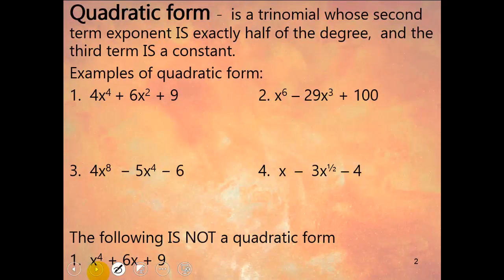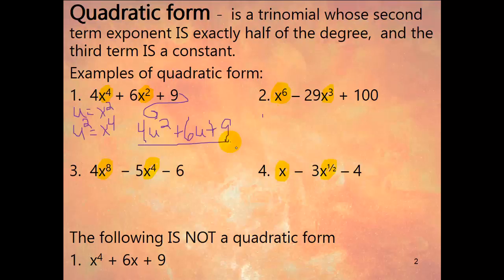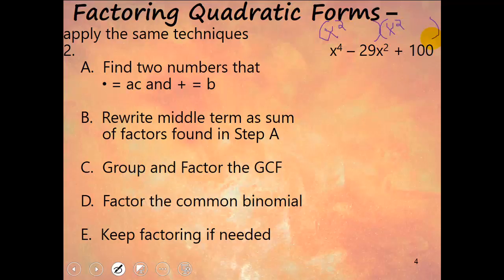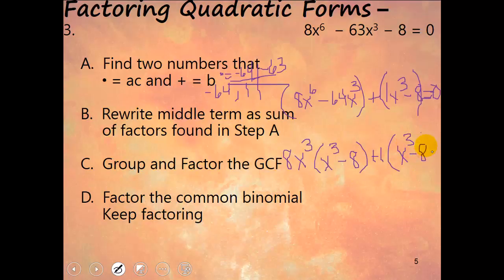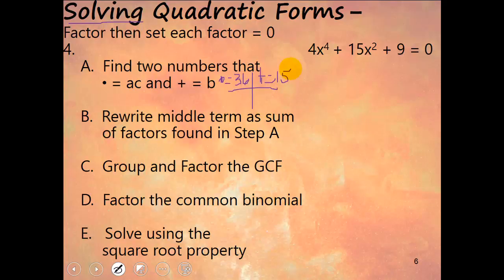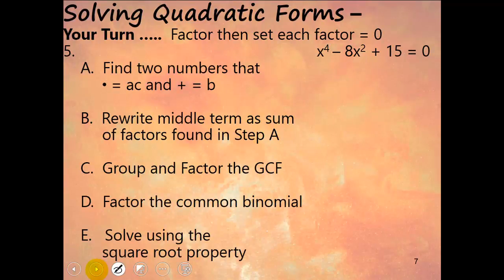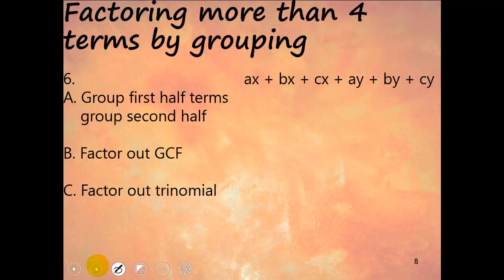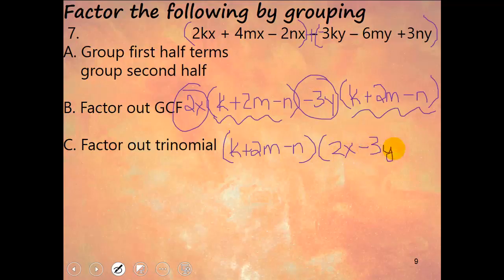Factoring and Solving Quadratic Forms Grouping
factoring and solving higher order polynomials